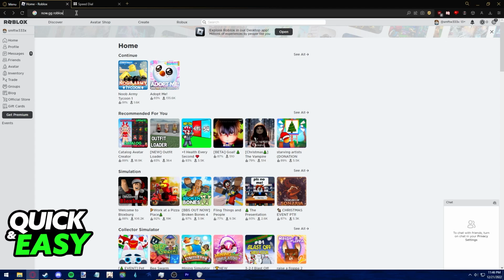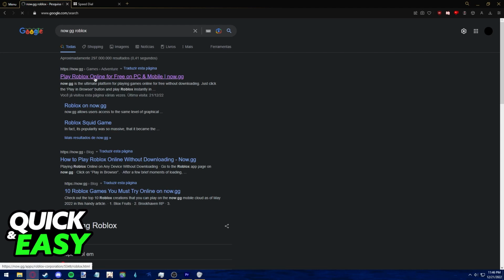How To Play Roblox on Now.gg 2025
In this video I will show you how to play roblox on now.gg.

I hope I have helped you with the video!